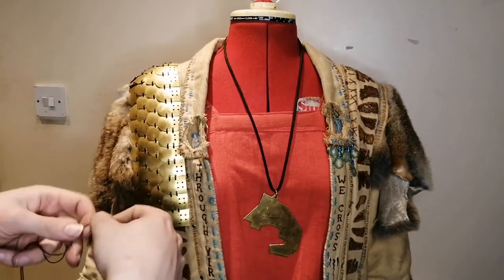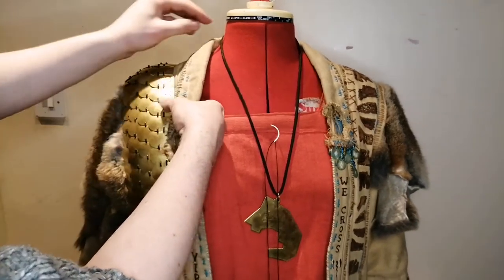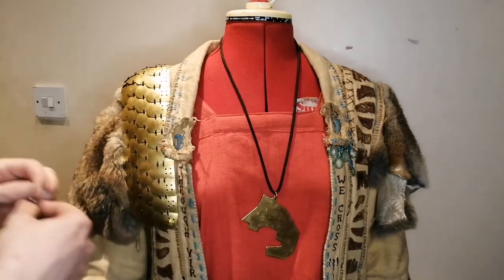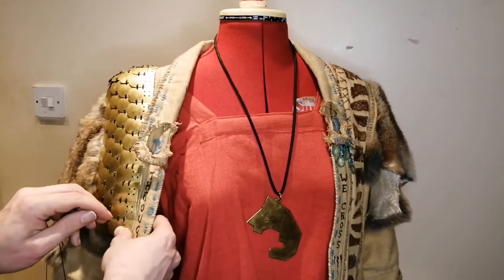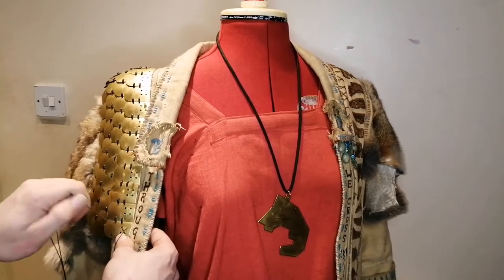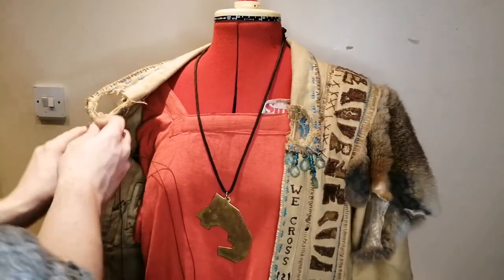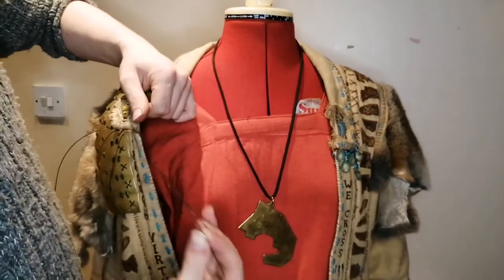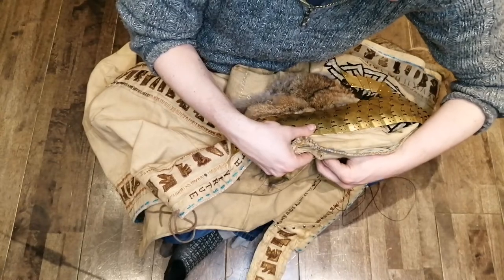An evening with Matt - Costume Sewing Ep 2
Join Matt this evening for a relaxing bit of kit making and conversation.
Tune in for a lengthy chat whilst I work through some of my Empire LRP costume.

Have w wonderful evening and enjoy the show!